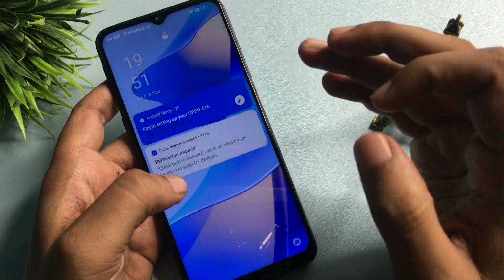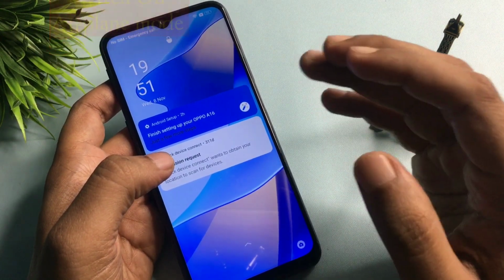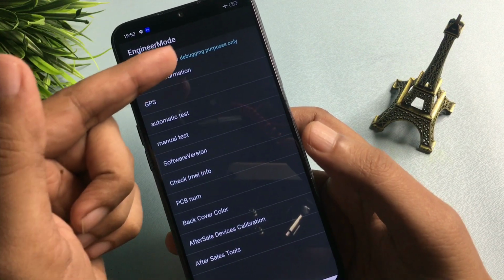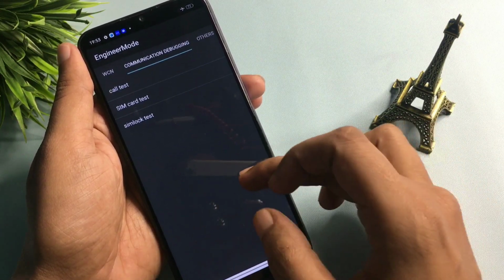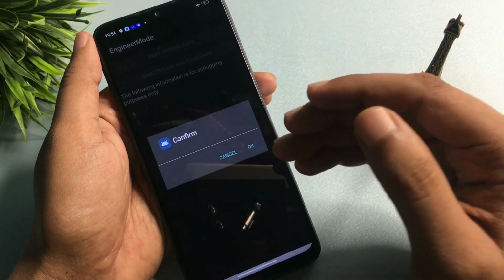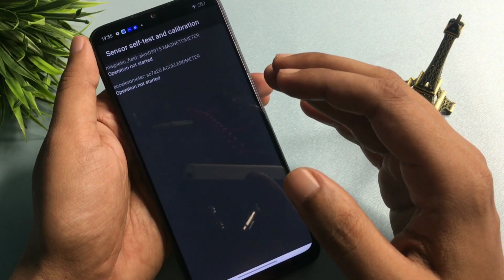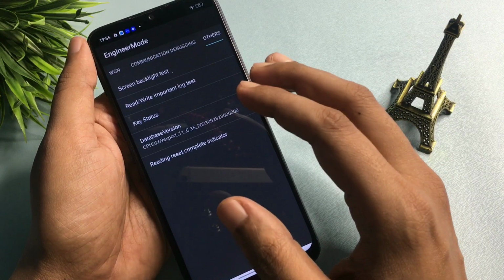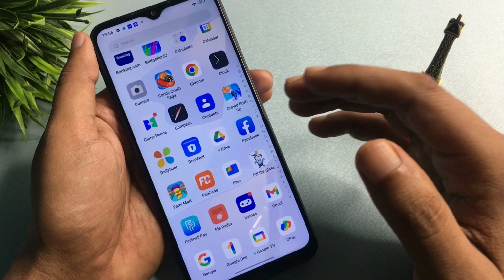How To Unlock Android Phone Forgot Password Pattern Pin| Without Losing Data, Without PC [2024 New]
How To Unlock Phone If Forgot Password | Unlock Android Phone Password Without Losing Data 🔥🔥

How To Open Password Pattern Lock In Android | Phone Lock Reset Without Factory Data Reset 2023 💥

How to Unlock Forgotten Passcode Pattern on Every Android Phone( Samsung Huawei Etc )

forgot pin lock android💥 How To Unlock Android Pattern Lock Without Losing Data 2023

New💥Remove Pattern Lock All Android Phone | Unlock Android Mobile Password Lock 2023

How to unlock Password Pattern lock on Android without losing Data| 2023 certified Method 💥

All Passwords Unlock All Android PHONES !! Forgot Screenlock Remove Without Data Loss and Reset 2023

All Passwords Unlock All Android PHONES !! Forgot Screenlock Remove Without Data Loss and Reset

How to Break Pattern lock on Android without reset | How to open phone without password 2023 latest

2023 Latest Method To Unlock Password Lock Android Phone Without Data Loss | Unlock Mobile Pin Lock

2023 Method Unlock Password Lock Android Phone Without Data Loss | Unlock Mobile Pin Lock oppo vivo

Unlock Any Android Mobile Lock Without Any Data Loss• How To Unlock Mobile Password• Unlock Pin Lock

Unlock Any Android Smartphone Password Without Losing Data | How To Unlock Phone if Forgot Password

How to Unlock Forgot Password on Samsung Mobile | Password Remove Without Data Loss |Pin Lock Unlock

Unlock Android Mobile Without Password/Pattern | Unlock Password Without Data Loss | Unlock Pattern

Unlock android password without computer. how to unlock android phone password without reset. how to unlock password lock on android. how to unlock password lock on android without losing data. how to unlock forgotten password on android. how to unlock password lock on android Samsung. how to unlock pin lock on android Samsung.
If you have locked out of the Android phone with password then simply follow the tutorial.

PLEASE COMMENT YOUR Mobile Model "IMEI"
FOR CHANCE TO FREE UNLOCK !!!
NO COST My All Service's 100% FREE
↪︎ SHARE VIDEOS ✔️
↪︎ COMMENT "DONE" YOUR IMEI NUMBER ✔️

how to unlock pin lock on android
how to unlock android phone without password
how to unlock password lock on android
how to unlock phone if forgot password without losing data
how to unlock mobile password without reset
how to open phone if we forgot password
forget password of mobile phone
mobile password unlock
how to break pattern lock on android without reset
how to open phone without password
how to unlock phone without password
unlock pattern lock of android phones without factory reset
forgot pattern lock android
how to unlock a phone without password android
how to unlock pin lock on android without losing data
how to remove password from android phone
how to unlock the phone if we forgot the password
unlock android without password
unlock phone without password android
how to unlock vivo phone password
how to unlock any android phone
pattern lock android unlock
how to unlock forgotten pattern on android
how to unlock phone without losing data
how to unlock password lock on android without losing data
forgot password
how to unlock pattern lock on android without losing data
password forgot android phone
how to open android phone without password
how to open a phone if you forgot the password
how to break password lock on android
how to unlock your phone if you forgot your password android
how unlock pattern lock in android
phone unlock without password
phone lock password forgot
how to open password lock in android
how to open a phone without password android
samsung password unlock without data loss
phone password unlocker
how to break pin lock on android without reset
how to remove pattern lock on android
how to unlock pattern lock on android samsung
oppo password unlock without data loss
unlock phone without losing data
emergency number to unlock android phone